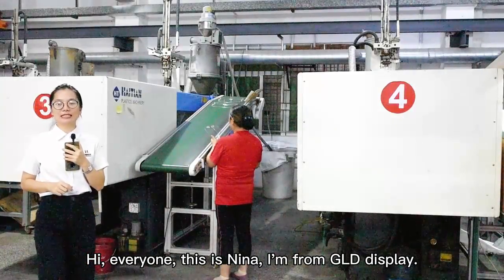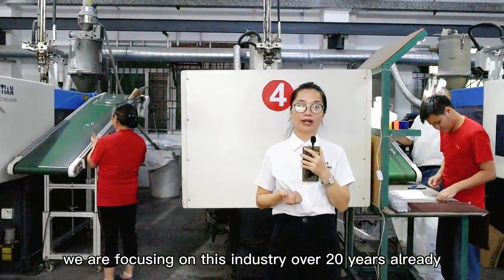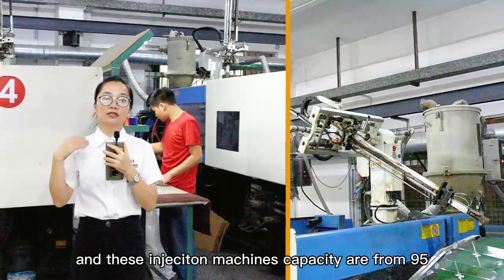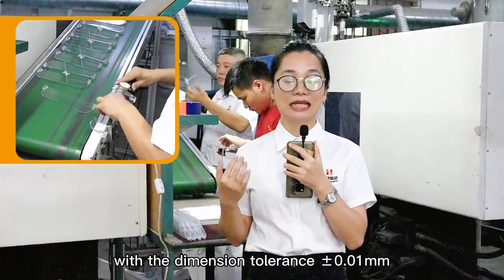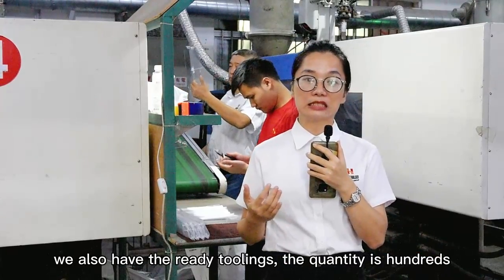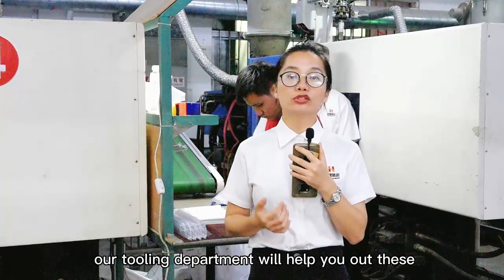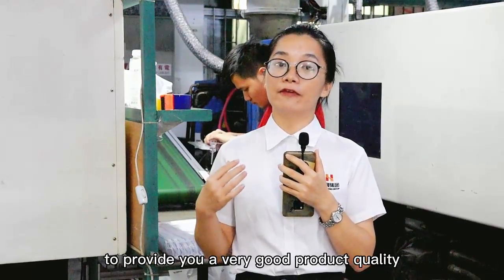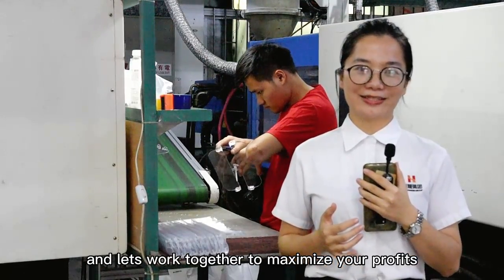Yongsheng Plastic Injection Factory Introduction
Yongsheng produce plastic parts by ourselves.

In-house tooling workshop and plastic injeciton can greatly save your cost and ensure the quality.